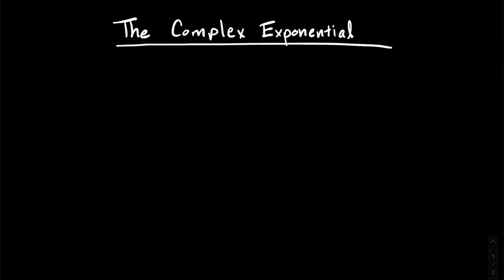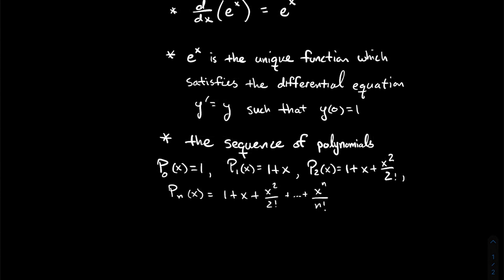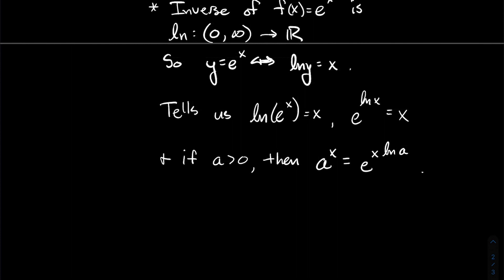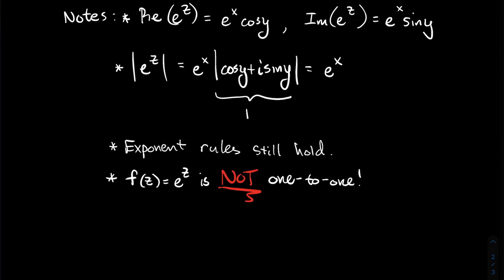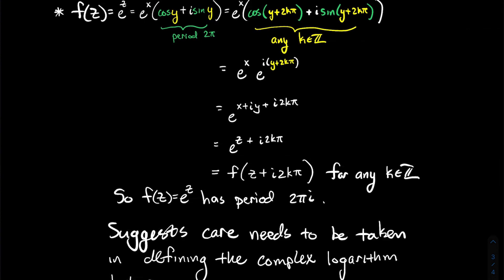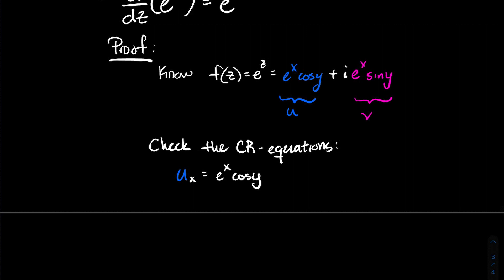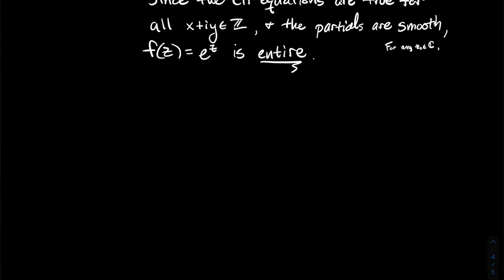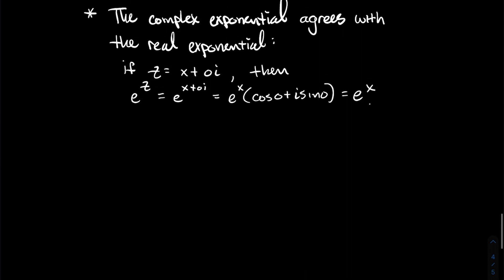The Complex Exponential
Here we review the real exponential function, define the complex exponential function, then compare and contrast their properties. Toward the end we play with a neat Desmos calculator to visualize how the complex exponential transforms the complex plane (i.e. what the image of the complex exponential looks like when we apply it to a grid). The link to the Desmos calculator is